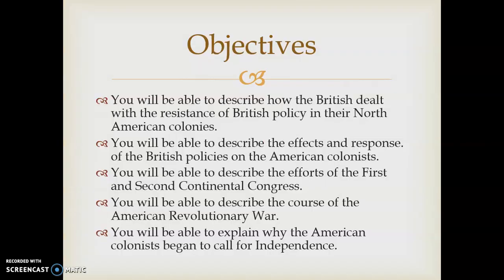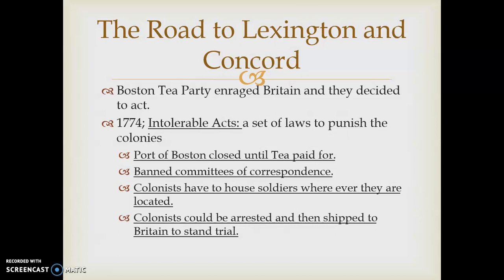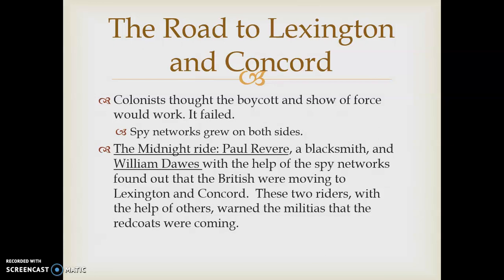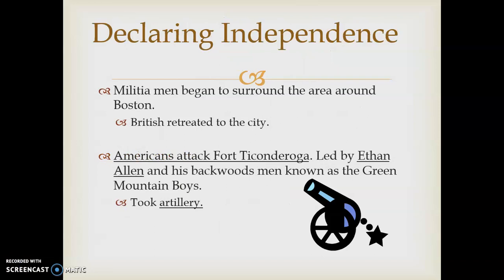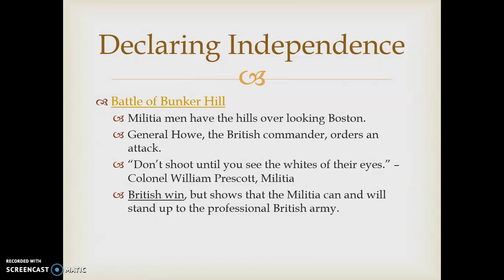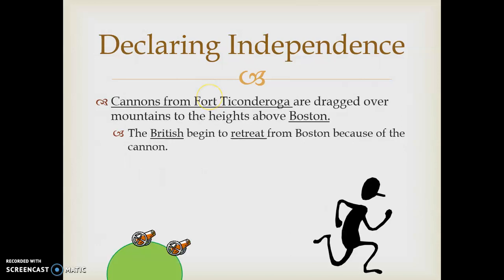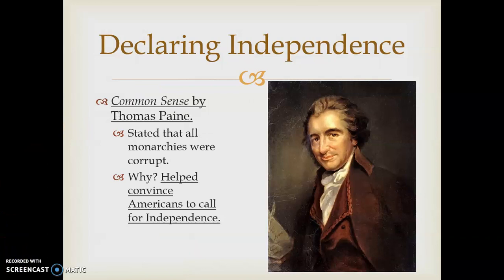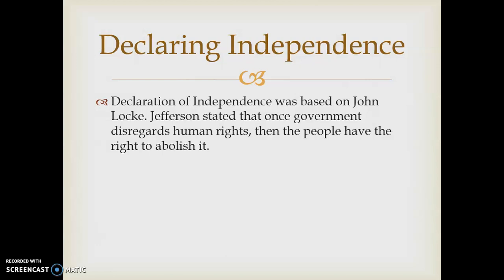5 2 Road to Lexington and Concord